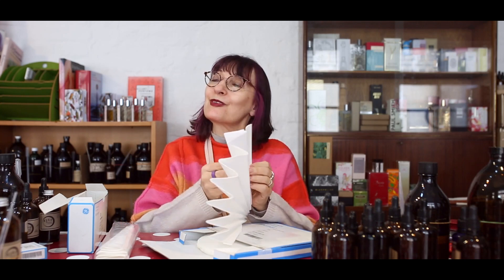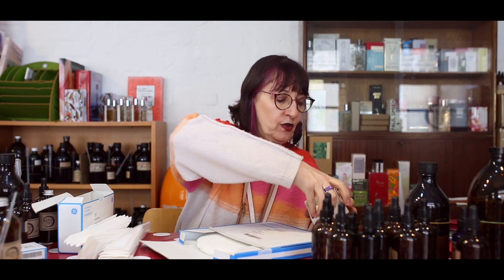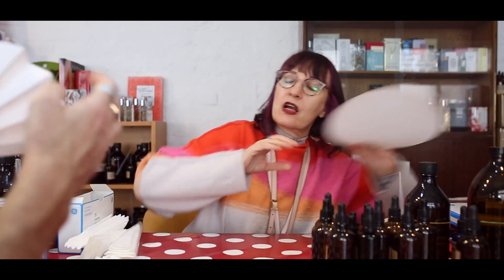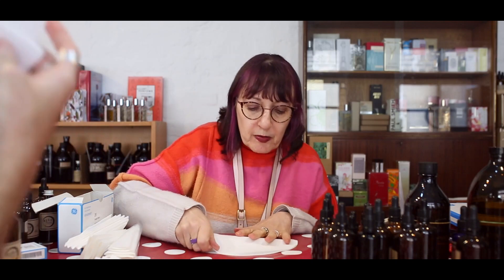Scenthusiasm: WHICH FILTER PAPERS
In which we fold flat Whatman filter papers to look and behave just like the expensive pleated ones.
(Coffee filters aren't fine enough for perfume.)